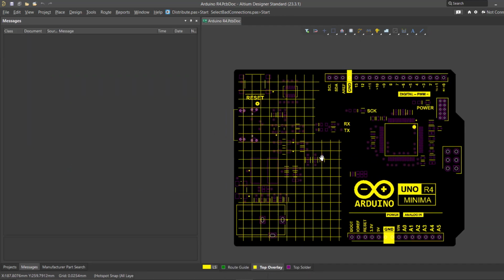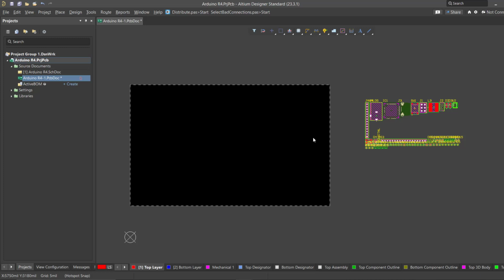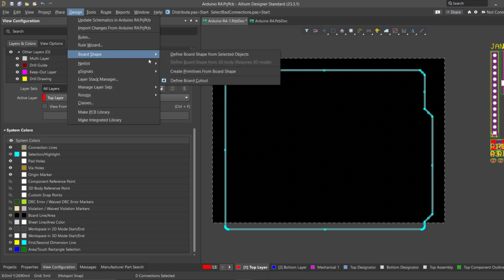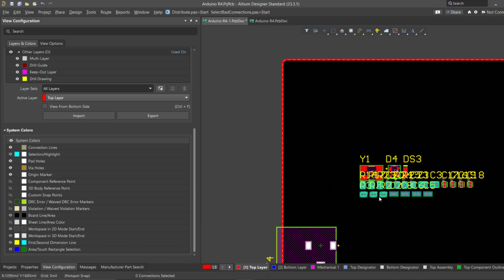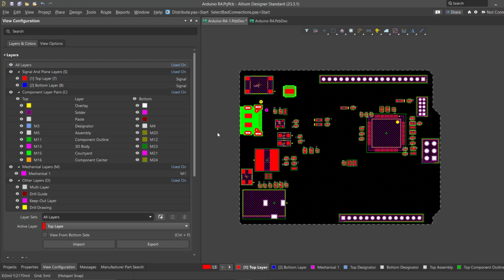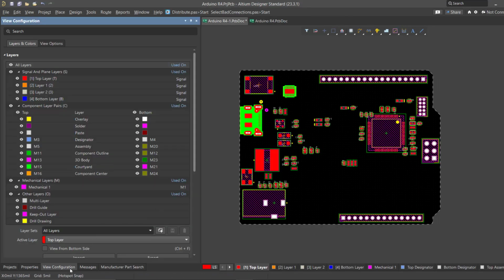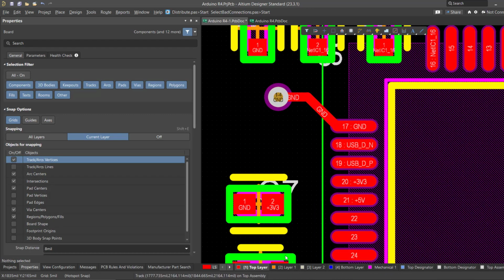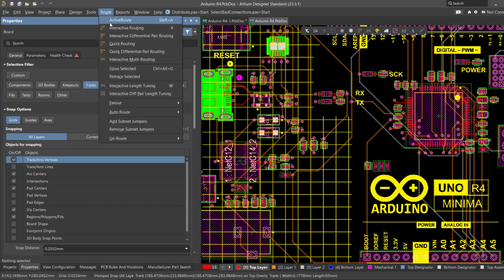Arduino UNO R4 PCB Layout Step by Step in Altium Designer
(Altium Educational Programs: Empowering the Next Generation of Engineers)
(Altium 365: The Next Generation Cloud Platform for Electronics Design Collaboration)
(Octopart: The Search Engine for Electronic Parts and Components)

NEW VIDEO!!

Welcome to our in-depth tutorial series on designing a PCB layout for the Arduino UNO R4 using Altium Designer! In this video, we'll guide you through the entire process of creating a customized PCB layout for this versatile development board.

🛠️ Tools Used:

Altium Designer for PCB layout and design.
🚀 Stay Tuned:
This video is part of our "Arduino UNO R4 Masterclass" playlist, where we provide comprehensive guidance on working with the Arduino UNO R4 development board. Explore the rest of the series to unlock the full potential of this powerful platform!